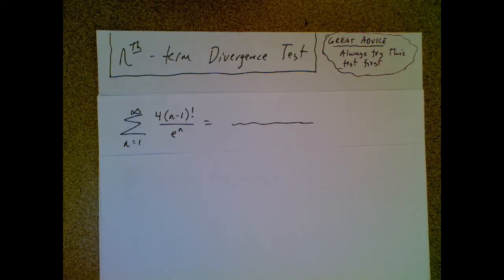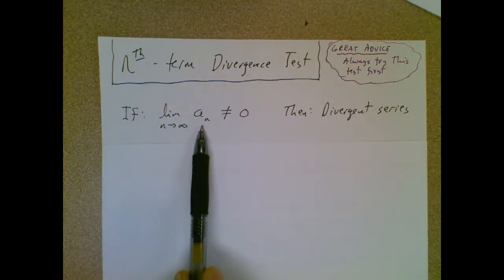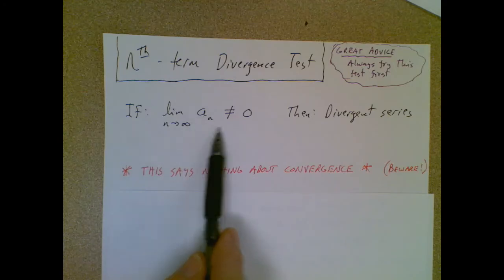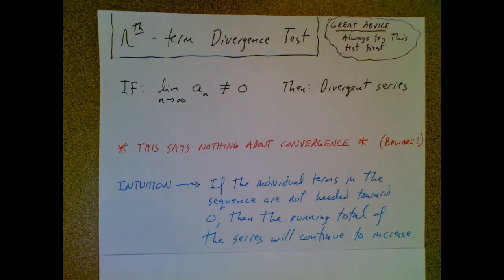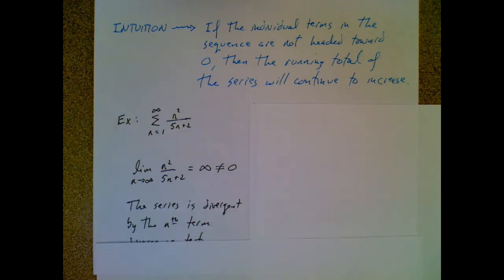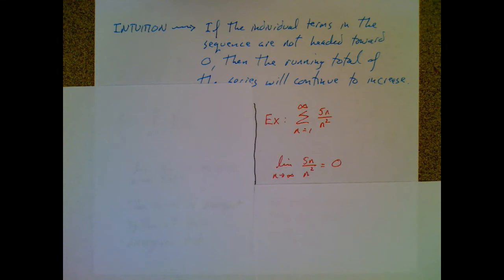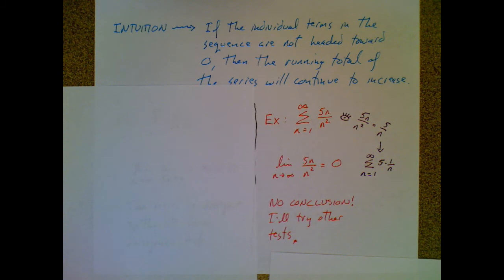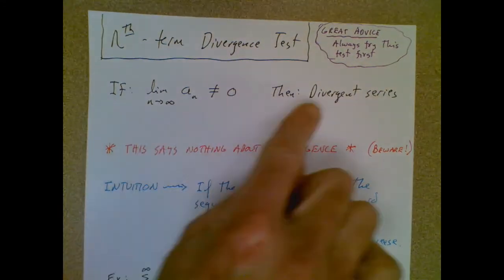nth term divergence test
Use this as your first option when testing a series for convergence or divergence.  Or, your first option if you can't identify the series as a member of one of the 3 famous families of series.  Beware, this test has a tempting trap.  That carrot looks so delicious.  Watch the video to find out.